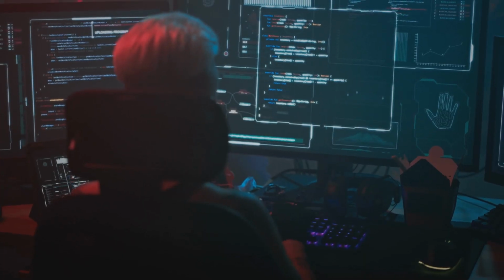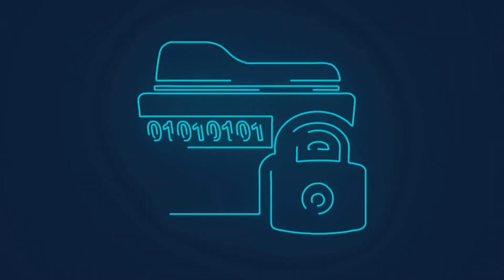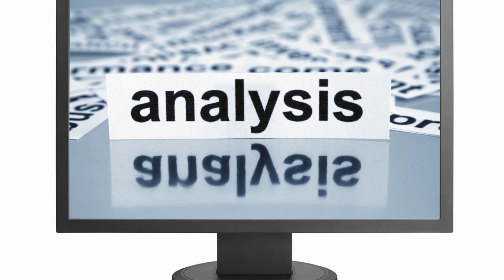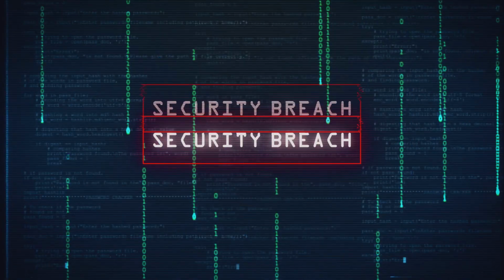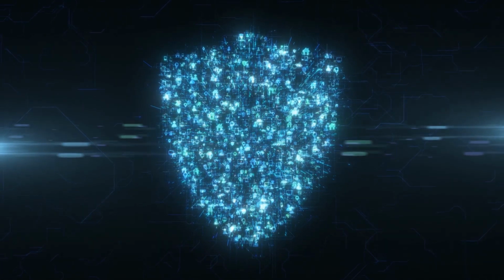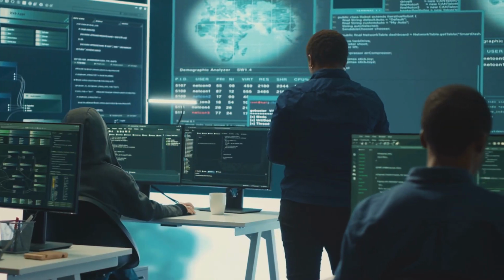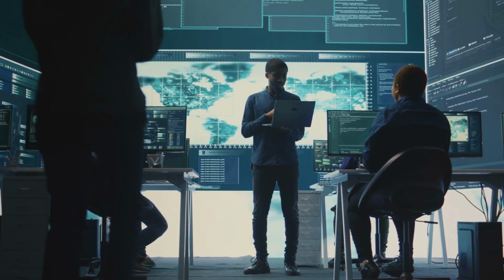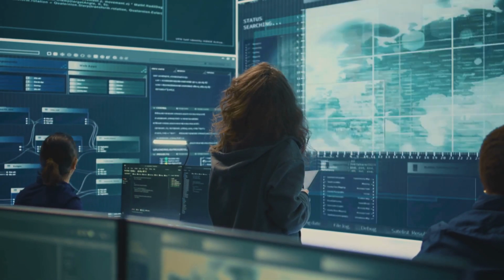CSC225 Module 5 Analyzing Indicators of Compromise IOC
Crack IOCs Fast with a focused walkthrough of Chapter 5: Analyzing Indicators of Compromise (IOCs) from the CompTIA CySA+ curriculum.
See Less
OUTLINE:
00:00:00
Introduction to IOCs

00:02:32
Common Techniques for Investigating IOCs

00:09:08
Tools for IOC Analysis

00:13:42
Conclusion